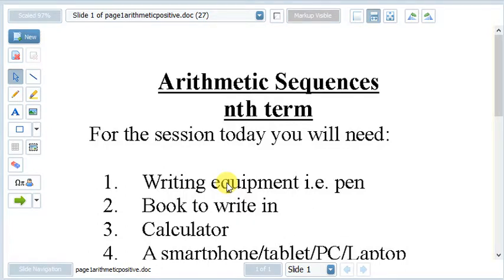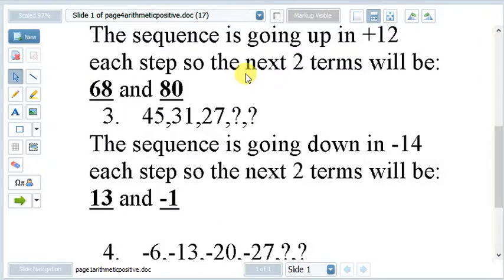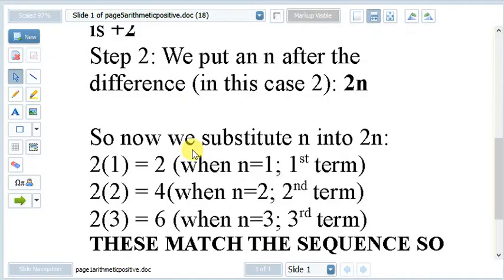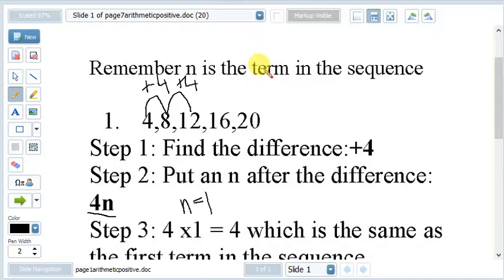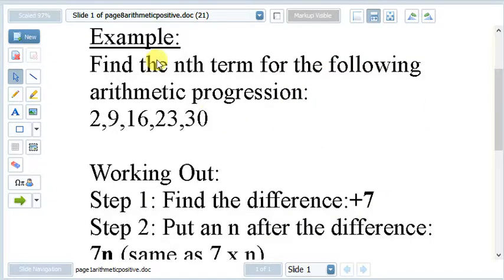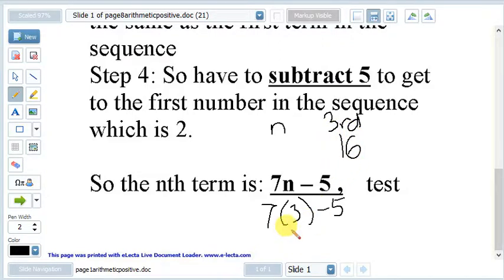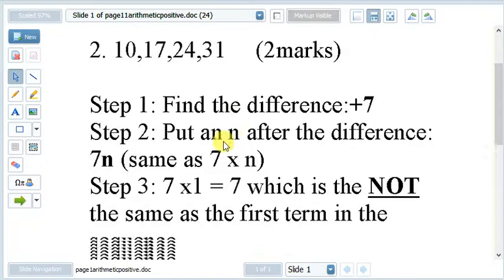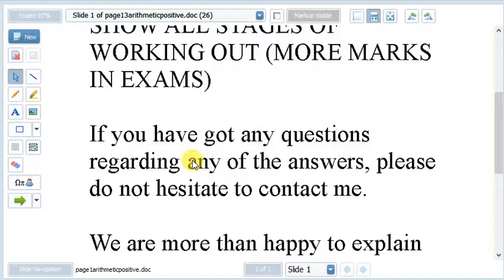Arithmetic Progression nth Term Sequences